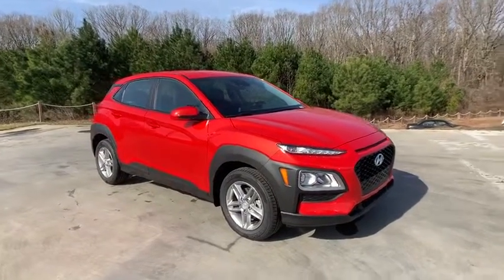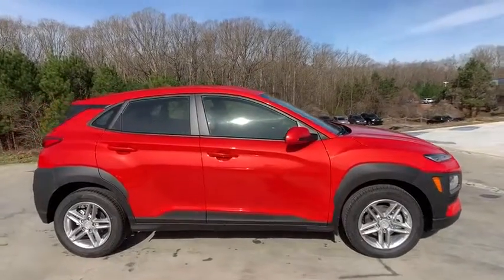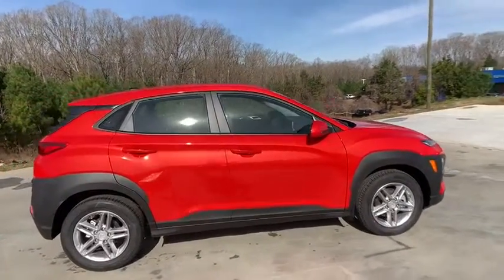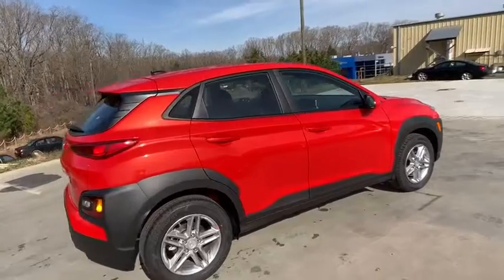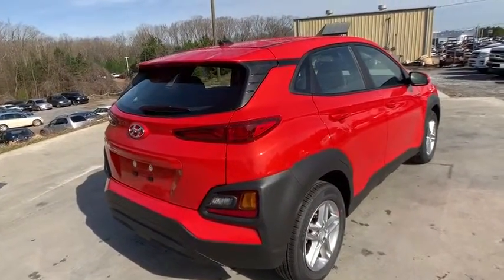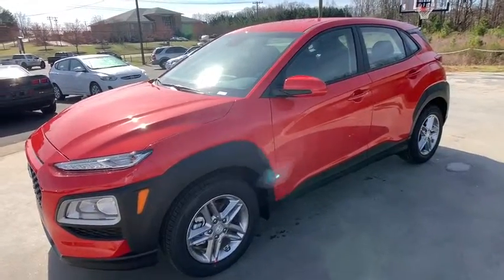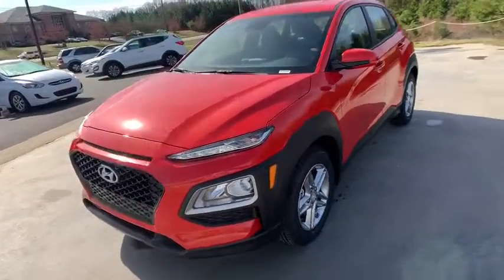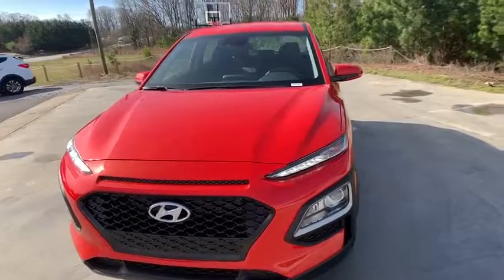2019 Hyundai Kona Anderson County, Greenville, Clemson, Easley, Lake Hartwell, SC 98011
Sunset Orange N 2019 Hyundai Kona available in Anderson County, South Carolina at Hyundai of Anderson. Servicing the Greenville, Clemson, Easley, Lake Hartwell, SC area.

Sunset Orange 2019 Hyundai Kona SE FWD Automatic 2.0L 4-Cylinder REDUCED!, MUST SEE!, Rear Camera, Extended Warranty Available, Bluetooth. 27/33 City/Highway MPGbrREAD Includes Window tint, Nitrogen filled tires, mud flaps or wheel locks, emergency roadside kit and touch-up paint pen. Hyundai of Anderson has created a VIP department just for our online customers. You can structure your entire deal online, including trade-in & payment options & reserve the vehicle for 72 hours. We can even start your paperwork, saving you even more time. We have valet for purchase delivery & many service scenarios. YOU WILL ALSO ENJOY A COMPLIMENTARY MEMBERSHIP IN OUR LIFETIME REWARDS PROGRAM!!! Join us at Hyundai of Anderson! We value your time with our best pricing, aggressive trade allowances & multiple payment options in 45 minutes or less. Also, with our customer care express quick lube lane, with dedicated advisor and technician, with no appointment necessary!!! 45 minutes or less is our goal with world class service! All New Hyundai's come with a 10yr/100,000 mile warranty. Attention Anderson, Belton, Honeapath, Clemson, Piedmont, Hartwell, Greenville, and everywhere in between come check us out! VEHICLES MAY BE SUBJECT TO UNREPAIRED MANUFACTURER RECALLS. Please contact the manufacturer for recall assistance / questions before purchasing or check the NHTSA website for current recall information Pricing does not include state tax or licensing fees or Dealer closing fee of $240.